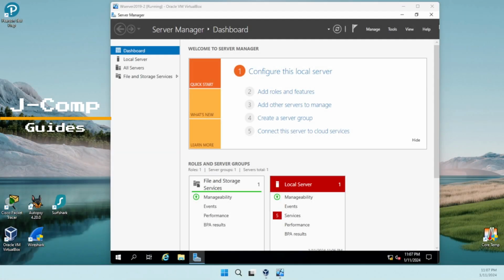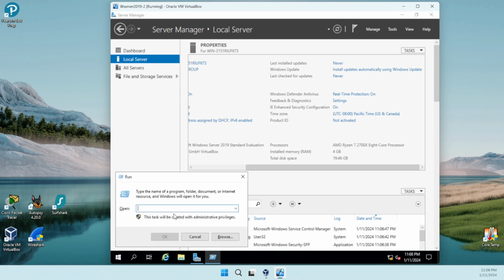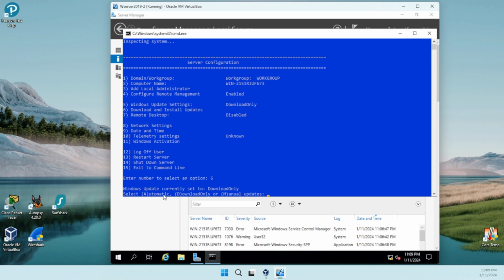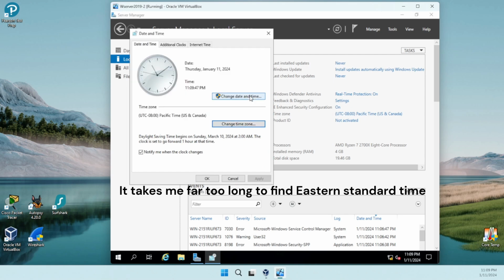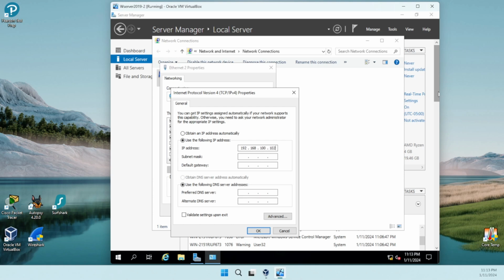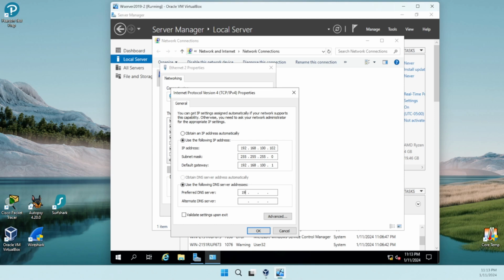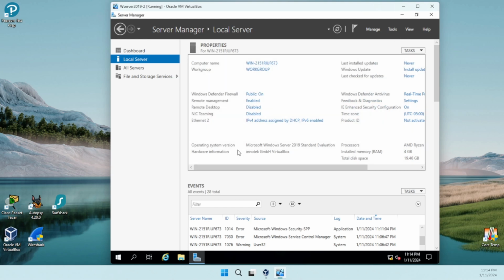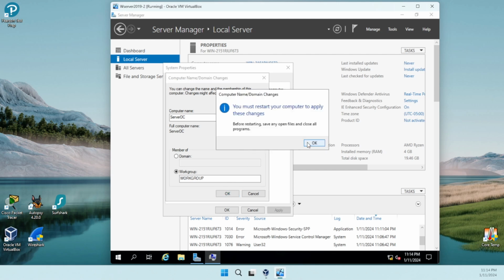Preparing 2019 server to be a Domain in virtual box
a brief video outlining the steps necessary to prepare your 2019 server for AD/DS and DNS